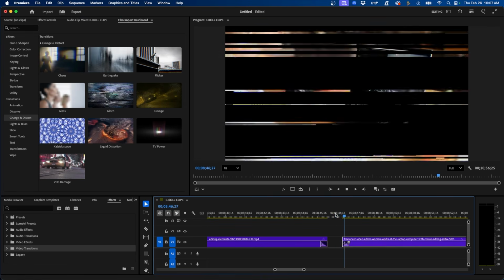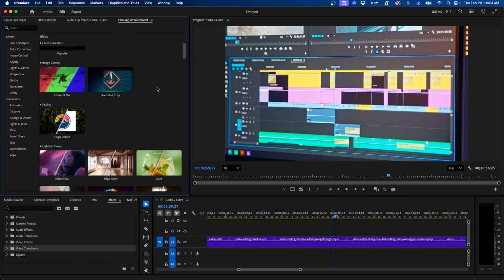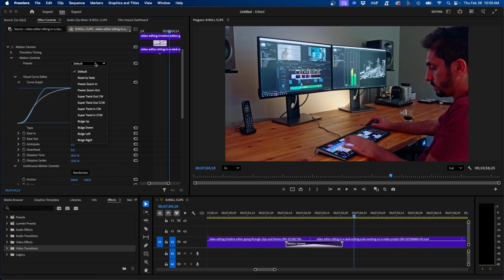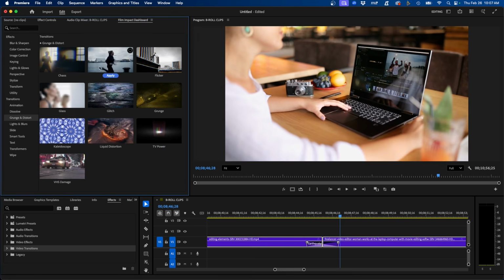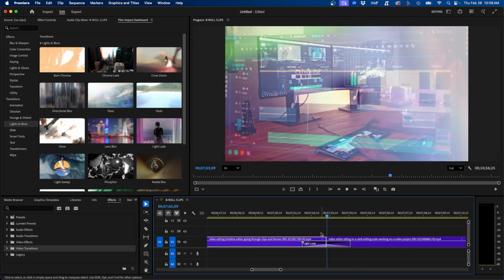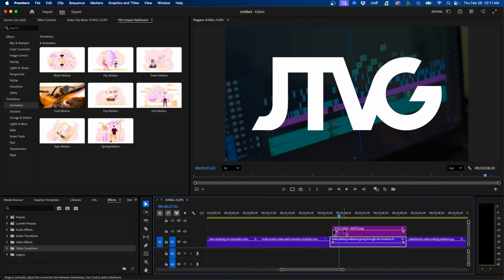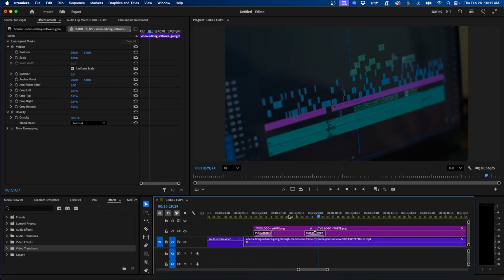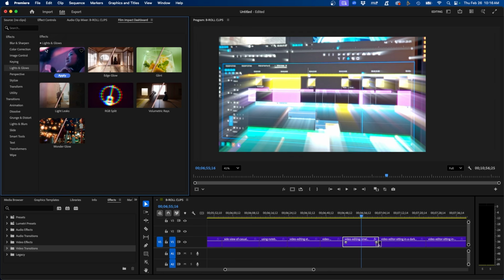Premiere New Features: These NEW Effects Are INSANE...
ABOUT VIDEO:
In this video I cover the my favorite new effects and transitions included in Premiere 2026. Adobe acquired Film Impact late last year and added over 50+ new effects and transitions to Adobe Premiere Pro.

CHAPTERS:
0:00 Camera Motion Transitions
2:33 Creative Transitions
4:28 Logo Animations & Motion Tween
6:19 Effects